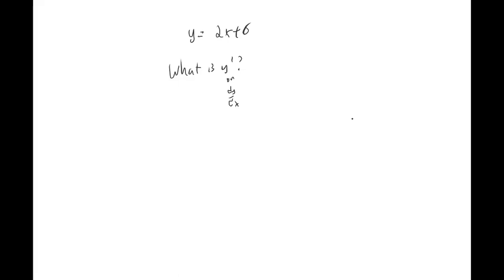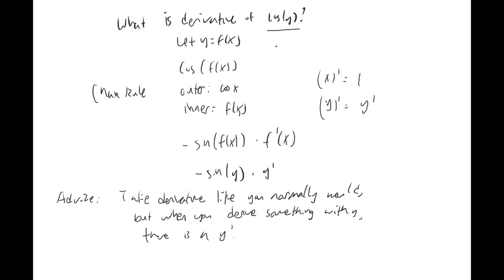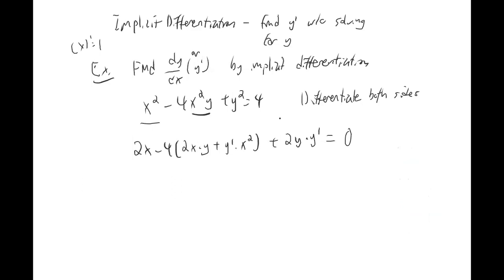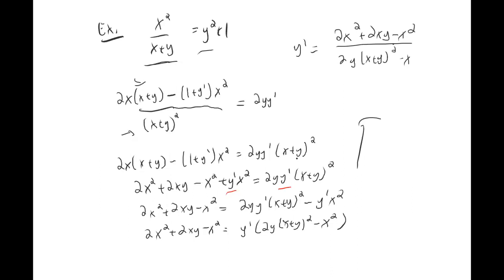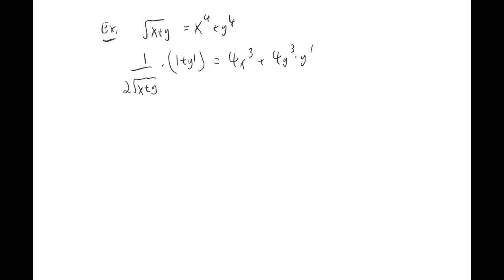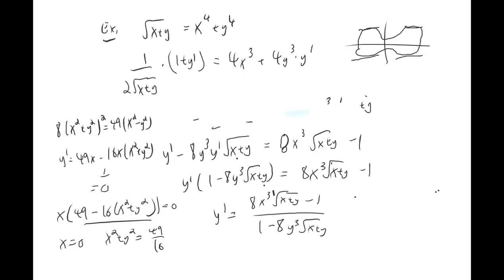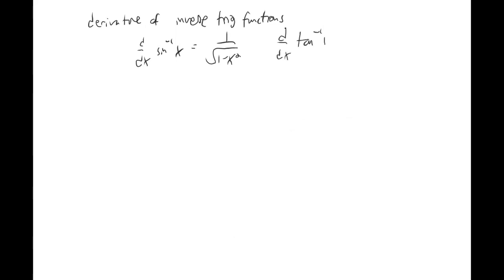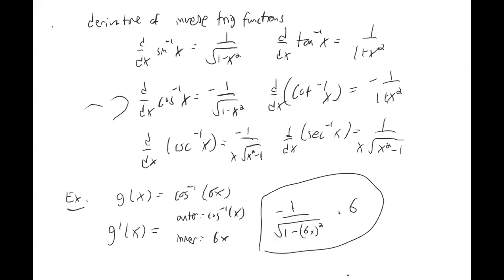Math 2A November 12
Today we learn about implicit differentiation